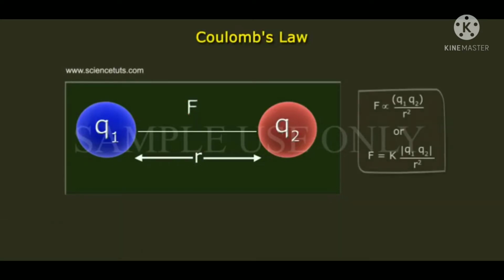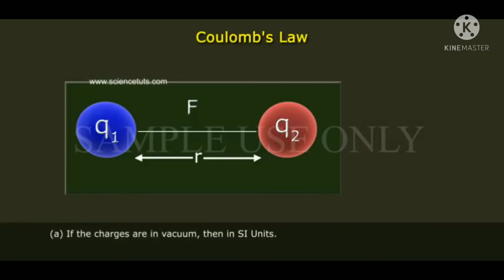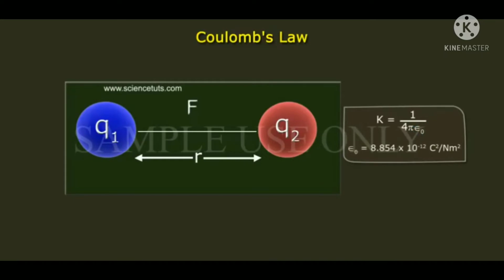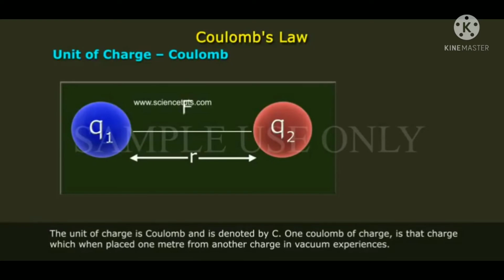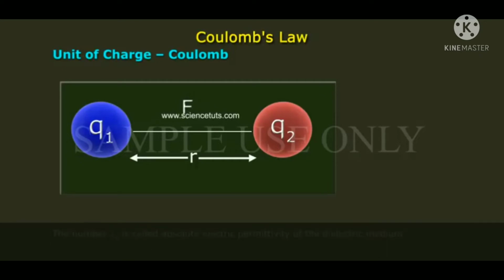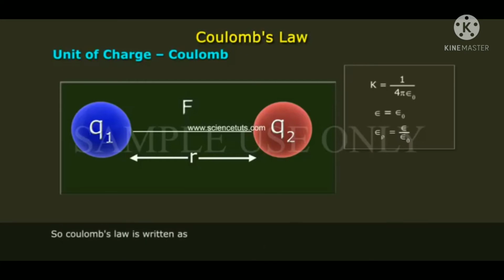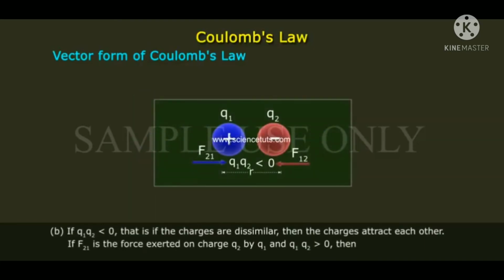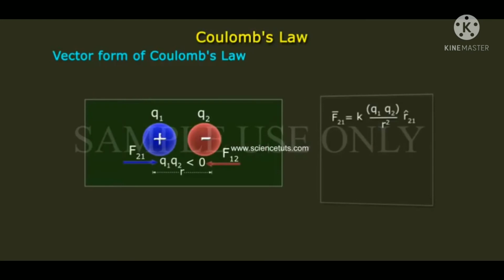physics ch. 1